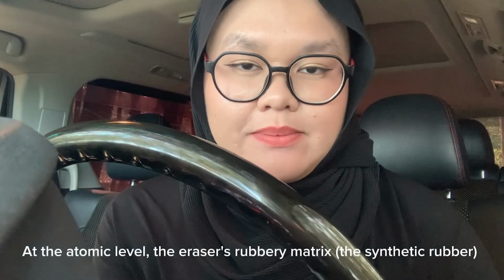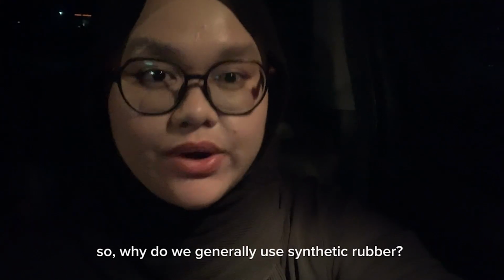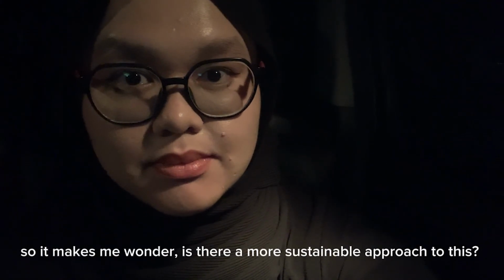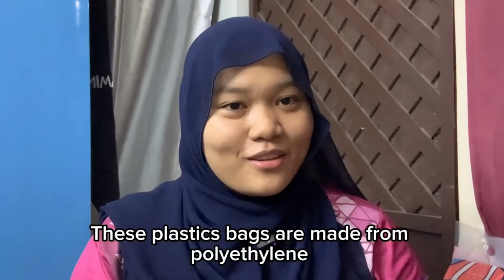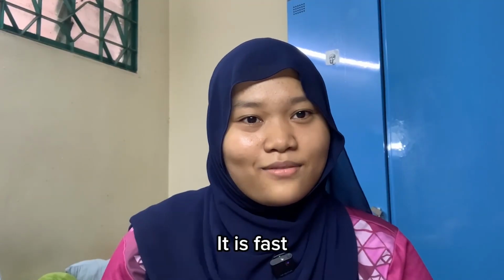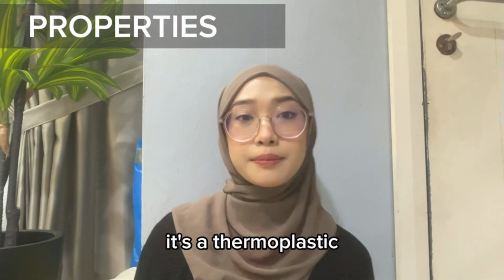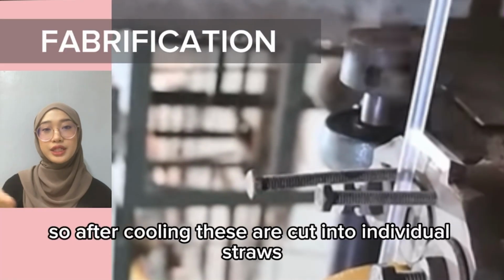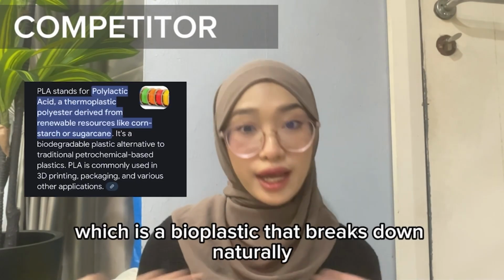The Material Around Me | CHEN1311 Sem 2 24/25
Compilation of student works on Assignment - The Material Around Me.
Sem2 2024/2025 Material Science for Chemical Engineers (CHEN 1311)

0:00 Intro
0:14 Adrine Nazihan - Microphone
1:48 Ainul Mardhiah - Non-Stick Pan
3:16 Aisya Umaira - Eraser
4:45 Alya Humairah - Packaging Foam
6:15 Hanis Nadhirah - Plastic Bag
7:41 Aiman Roshasmi - Plastic Chair
9:02 Faiz Izuddin - Tupperware
10:14 Nabeel Naufal - Phone Casing
11:37 Rifdi Zaqwan - Volleyball
13:02 Nureen Zulaikha - Straw
14:29 Sabreena Aliya - Contact Lens Case
15:53 Salma Ahmed Hassan - Plastic Water Bottle